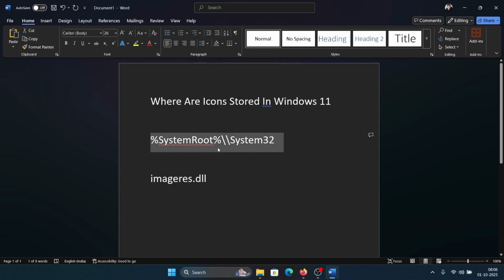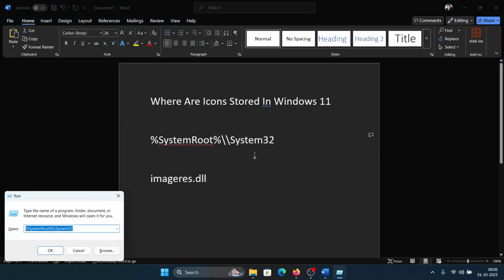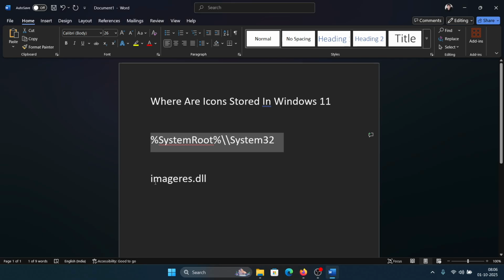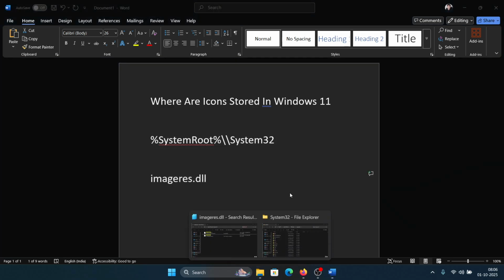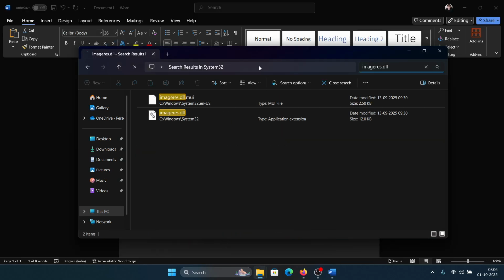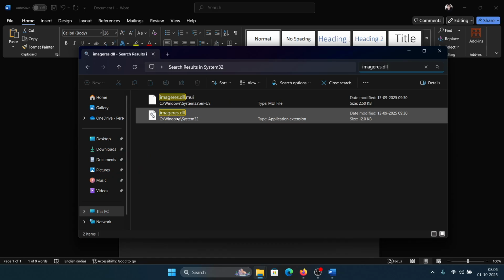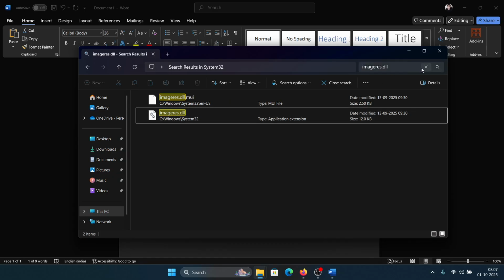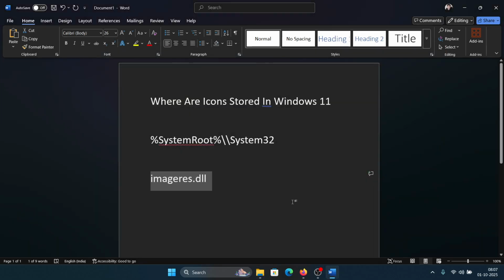Where Are Icons Stored In Windows 11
Video title : Where Are Icons Stored In Windows 11

If you wish  to Are Icons Stored In Windows 11 then please watch this video.

"%SystemRoot%\\System32

imageres.dll "